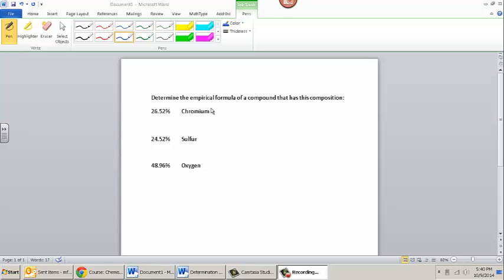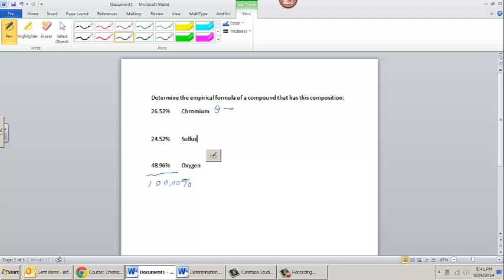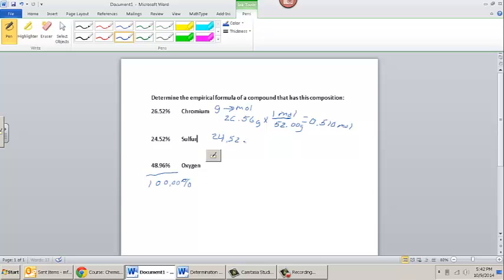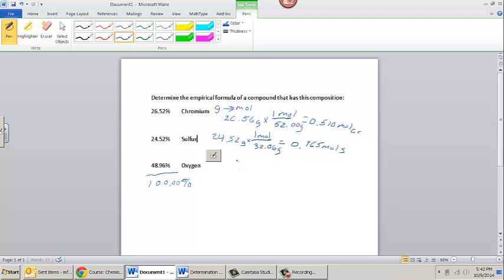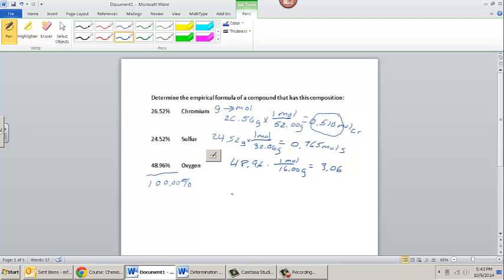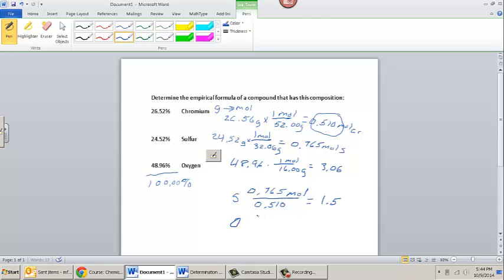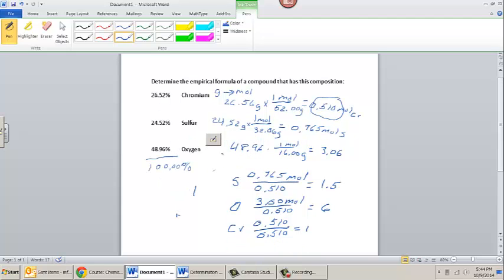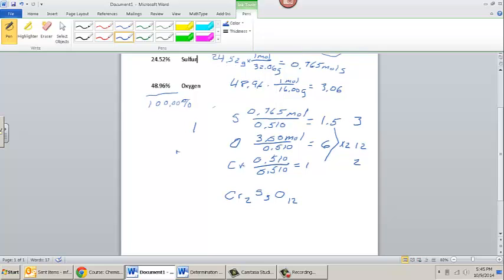Empirical Formula II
How to determine the empirical formula of a compound when you are given its mass percent composition.